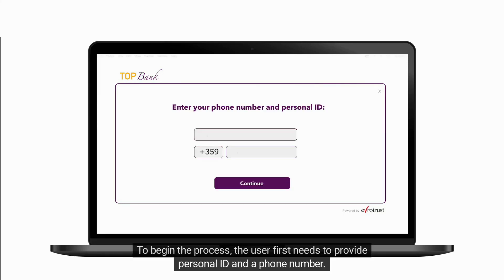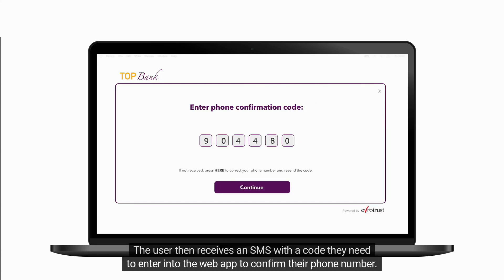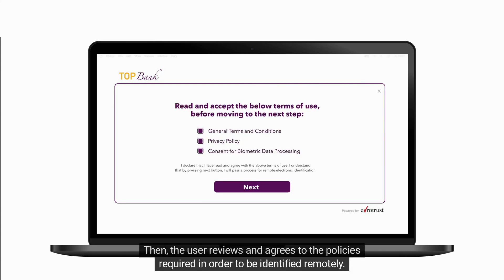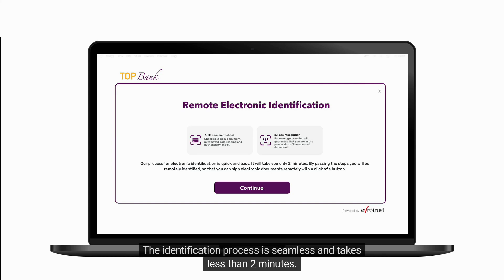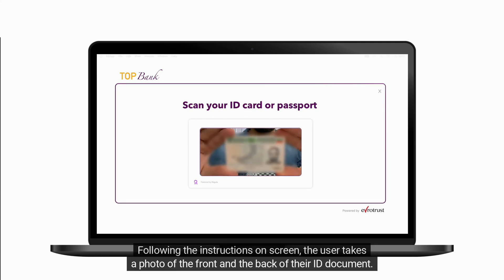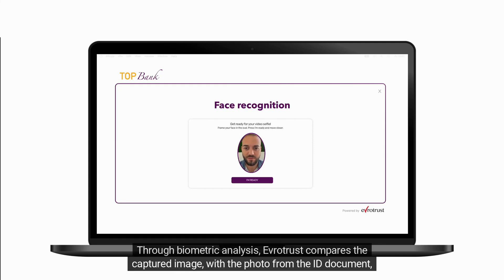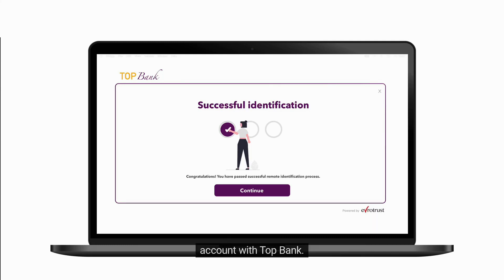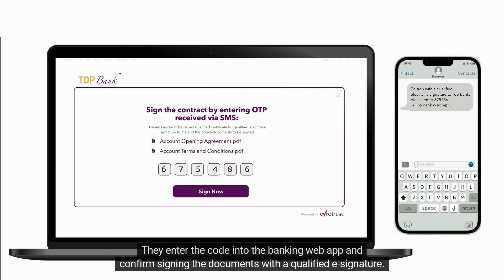Client Onboarding with Evrotrust Identity Verification and OTP QES for Web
In this demonstration video we will see how identity and e-signature services by Evrotrust are seamlessly integrated into the onboarding journey of an internet banking web app.